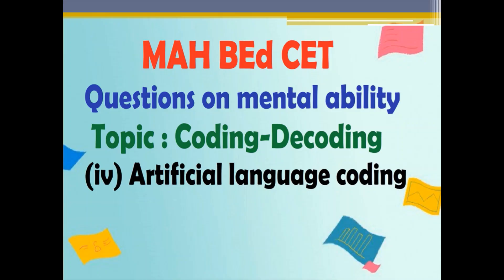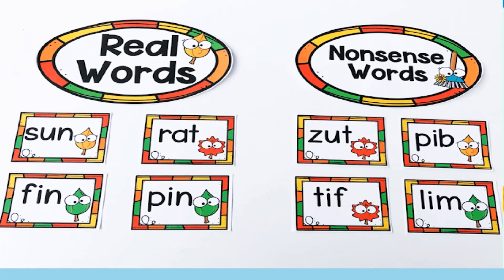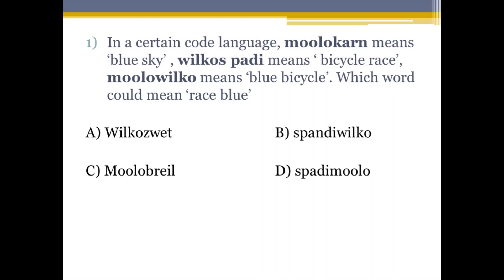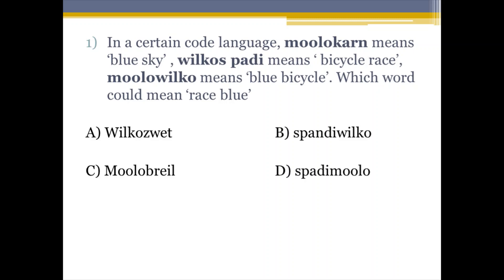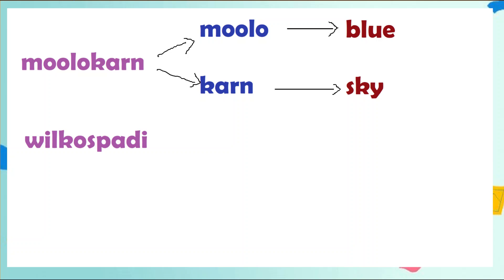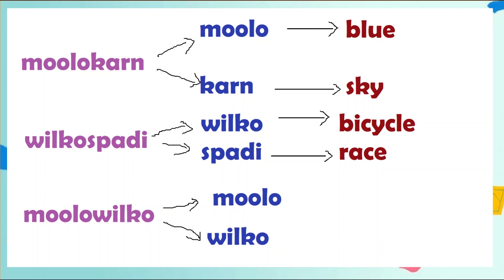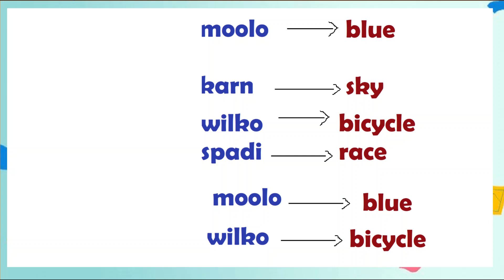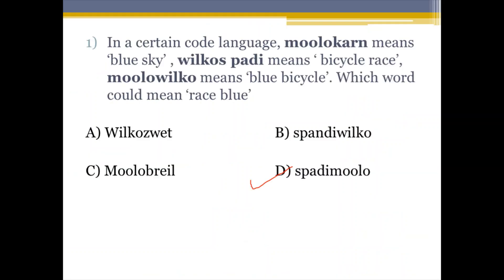MAH BEd CET Mental Ability solved Question | topic 4: Coding-Decoding (iv)Artificial Language coding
MAH BEd CET Mental Ability solved Question
 topic 4 : Coding-Decoding
type(iv)Artificial Language coding